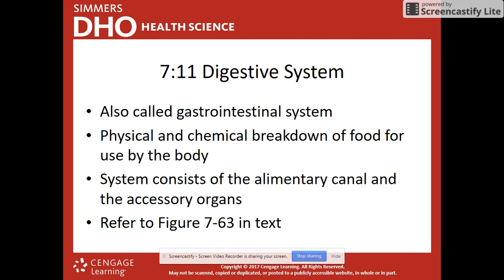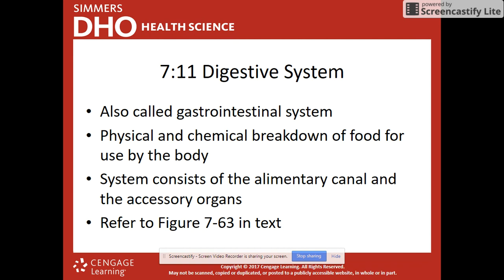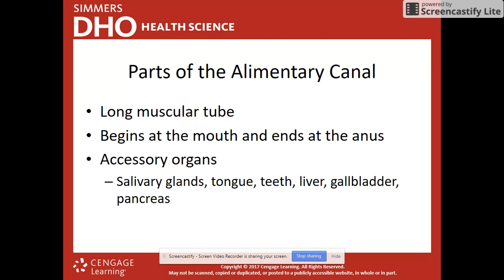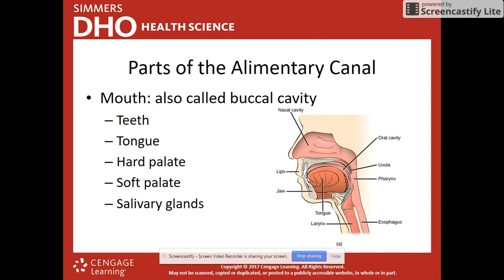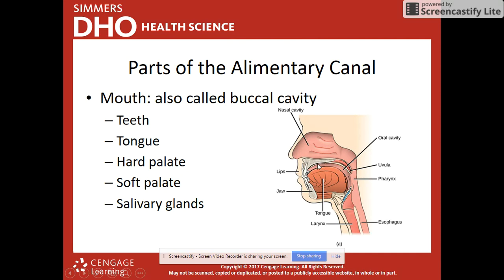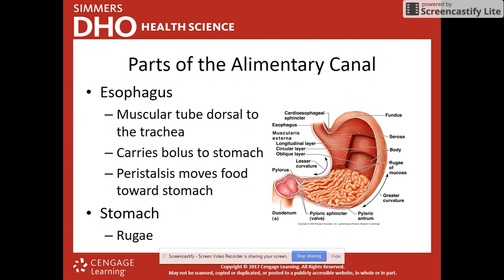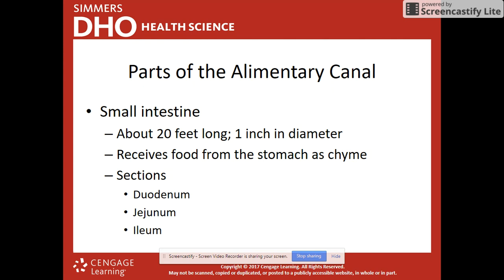Digestive System - Part 1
Taken from Cengage DHO Health Science (8th ed) by Simmers, Simmers-Nartker, and Simmers-Kobelak